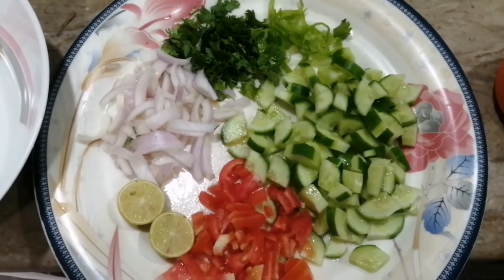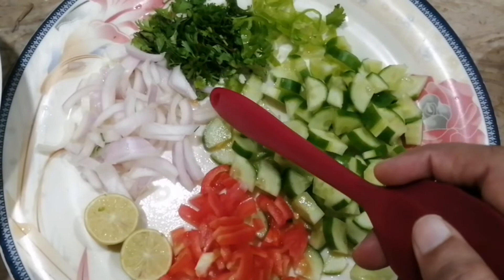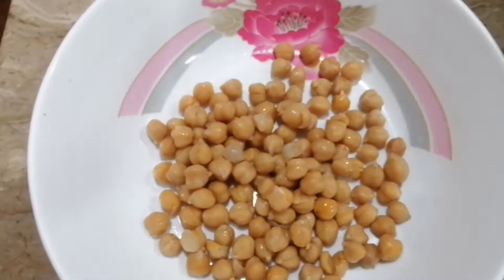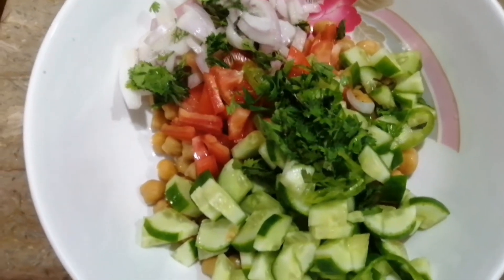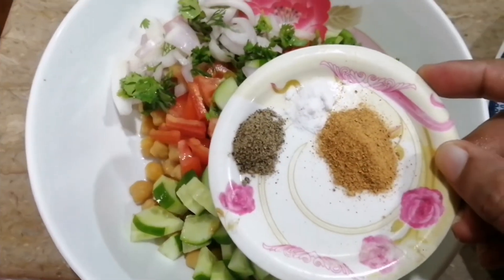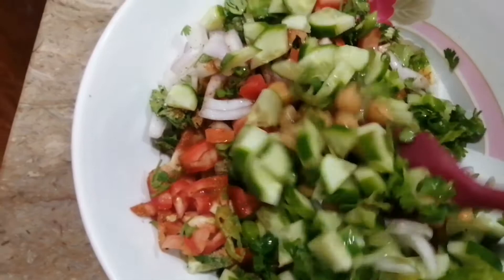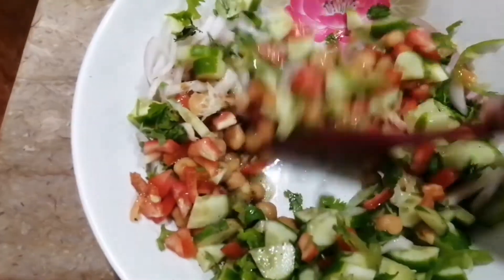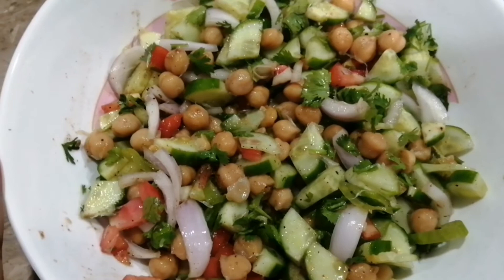weight loss chana chaat recipe by Maha Hassan. چنا چاٹ بنانے کا آسان طریقہ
Assalamu Alaikum
 aaj main aapke liye Lai hun chana chaat recipe. chana chaat recipe. special chana chaat recipe. weight loss diet chaat. weight loss chana chaat recipe. spicy chana chaat recipe. white chana chaat recipe. easy chana chaat recipe. quick chana chaat recipe. tasty chana chaat recipe.